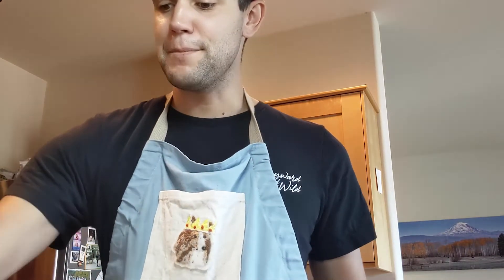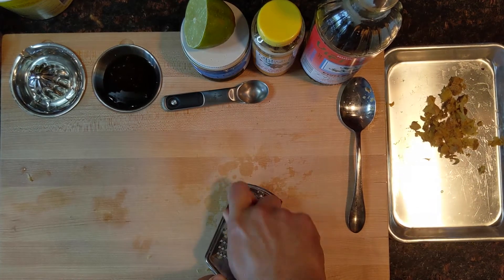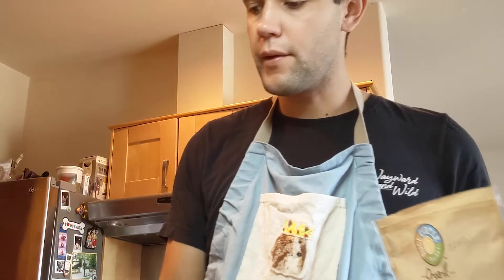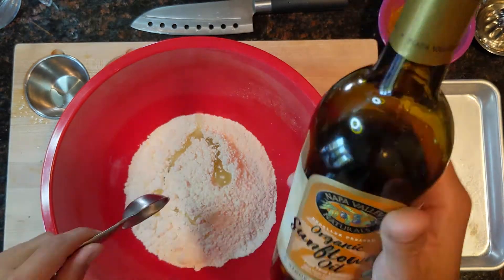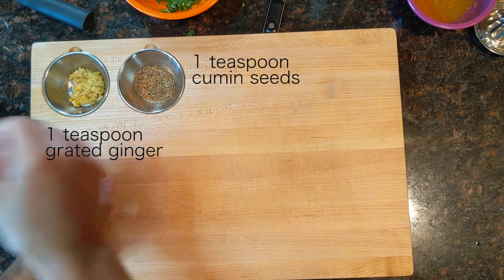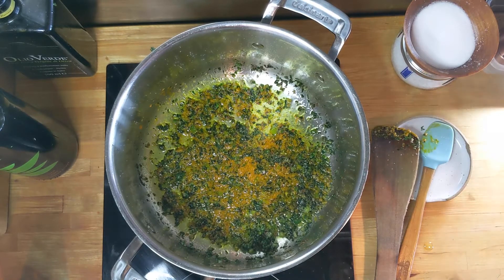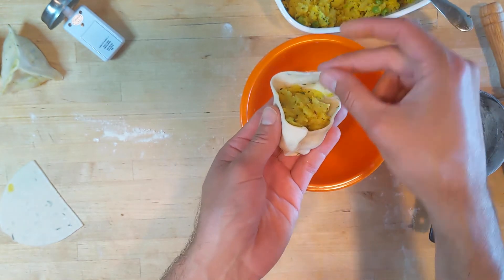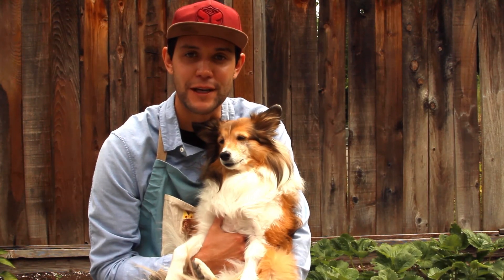Punjabi Samosas with Curry Dipping Sauce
Punjabi Samosas are delicious and vegan hot pockets of flavor. I pair them with a curry sauce but you can eat them with a chutney or sauce of your choice!